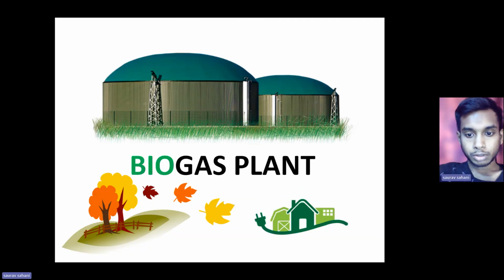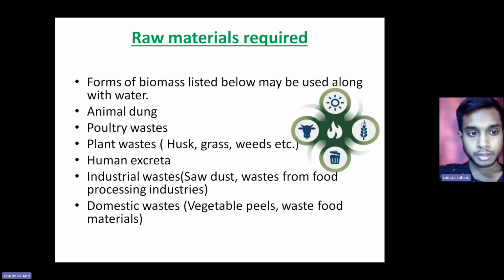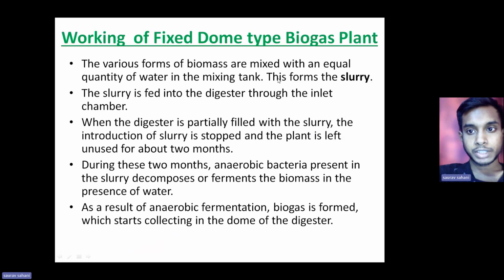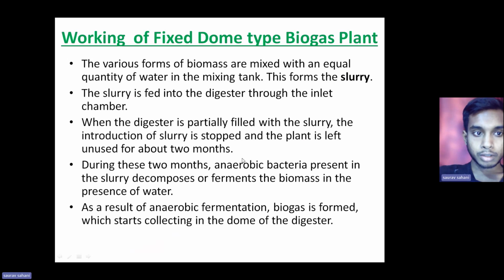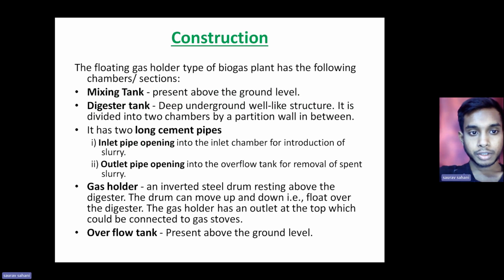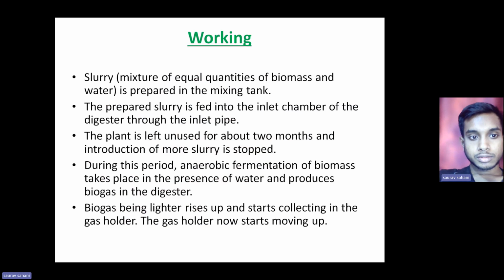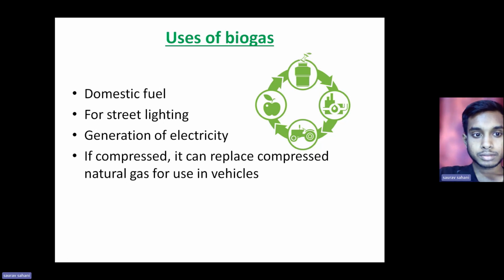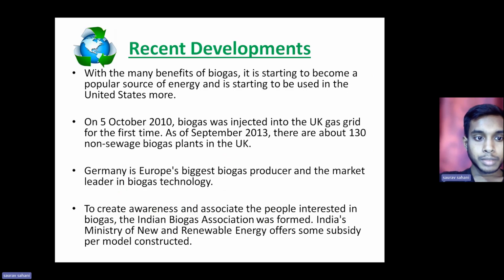Renewable Energy and Power plant video assignment || 6th sem || biogas plant